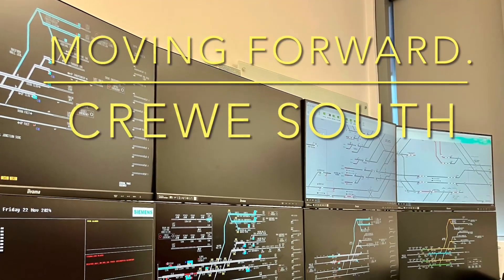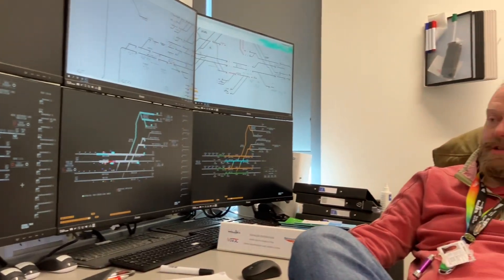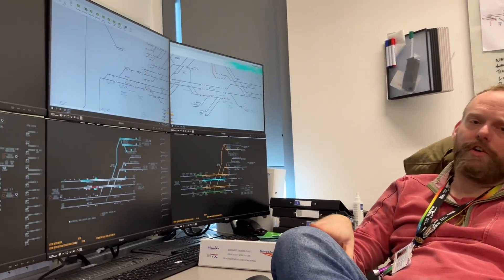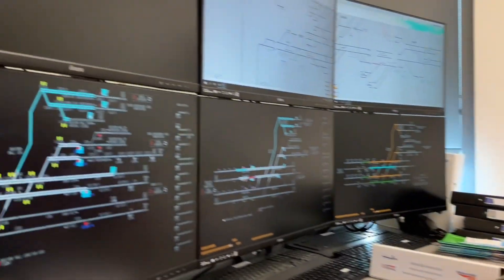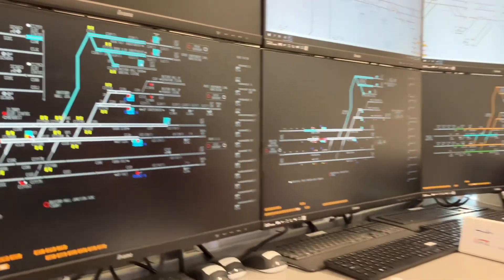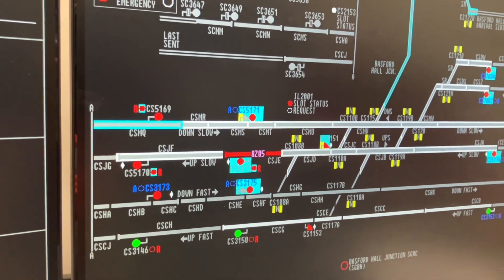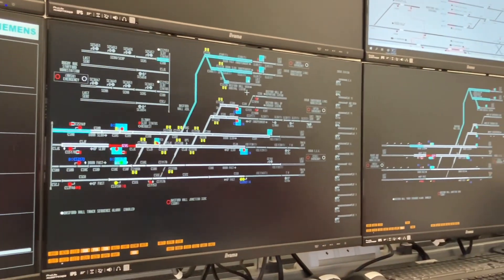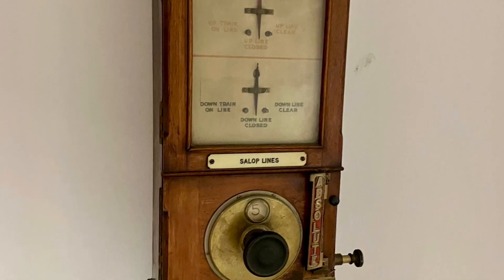Moving Forward.. Crewe South Resignalling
With grateful thanks to the Operations and signalling department staff at Network Rail Manchester Rail Operations Centre,we take a look at the new signalling that will be taking over the Crewe South area from December 2024 as part of the BHIL scheme or (Basford Hall  Independent Lines ) project which brings control of the South side of Crewe station and the bypass lines for freight around the station into a new set of workstations under the control of the Rail Operating Centre

The works which came into fruition in early January 2024 were the culmination of several years work by contractors installing new signalling replacing some unique permissive working equipment and this is phased in with future plans to develop Crewe further with HS2 and the Alsager and Crewe south junctions hopefully in the future.

Thanks to our presenter ,Tom, we see how the system will work once it is in use  and just to note that the actual Crewe South Workstation was busy being soak tested in the background prior to coming into  full use so we have not filmed that with it being under test at the time of filming.

The new Basford workstation came on stream on January 3rd 2025 with Salop and SSNs area  to follow shortly afterwards